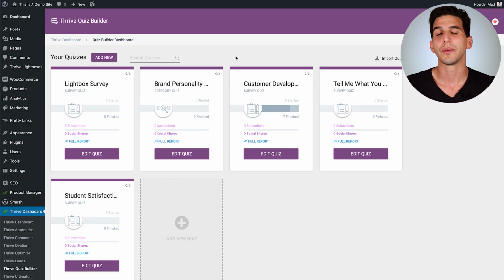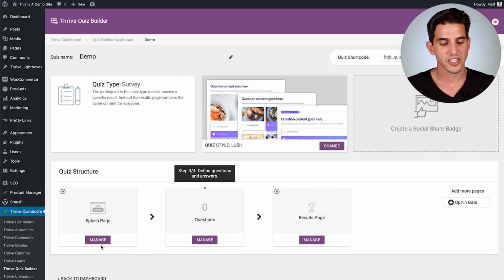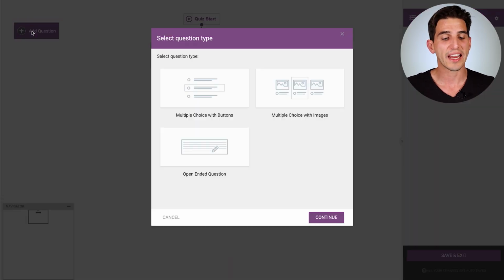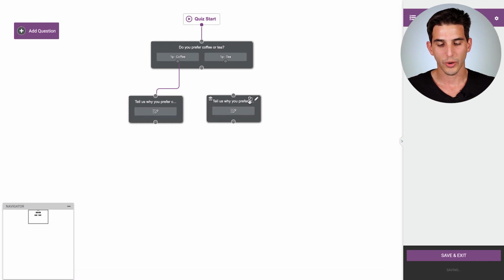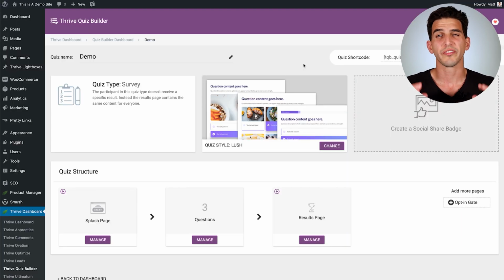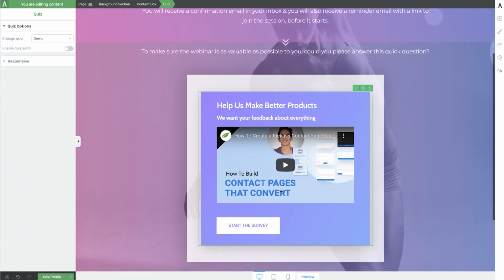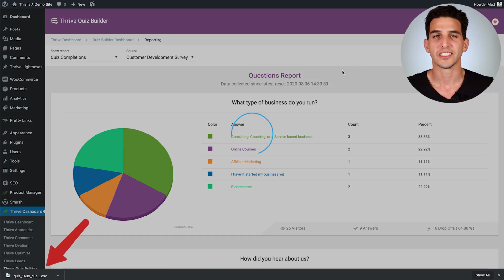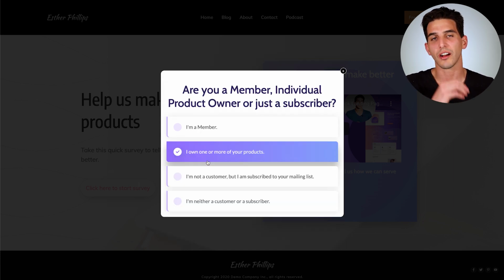Thrive Quiz Builder Surveys: Your Content Creation Crystal Ball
In this video, Matt shows you how to create surveys using Thrive Quiz Builder for WordPress.

Learn how to read the minds of your audience by using surveys across your website's landing pages, popup lightboxes, blog posts and even online courses to help gather the information you need to make better content, products and services.

Time Stamps:

00:00 - Intro
00:31 - Webinar Confirmation Page Survey Strategy
01:35 - How To Build a Survey in Thrive Quiz Builder
02:32 - Set Up Your Survey Splash Page
03:10 - Set Up Your Survey Questions
04:43 - Set Up Your Survey Results Page
05:39 - How to Deploy Surveys Across Your Website
06:38 - How To View Your Survey Responses
07:11 - Use Case #1: Thank You Page Surveys
07:44 - Use Case #2: Customer Insight and Product Development Surveys
08:08 - Popup Lightbox Surveys
08:24 - Use Case #3: Blog Post Surveys
09:01 - Use Case #4: Online Course Student Feedback Surveys
09:32 - What Kind of Surveys Will You Build?